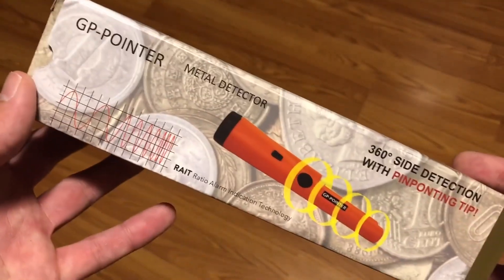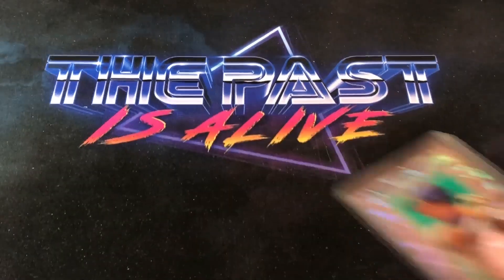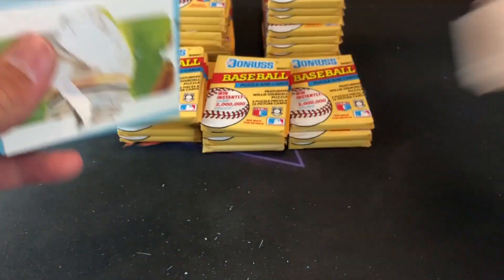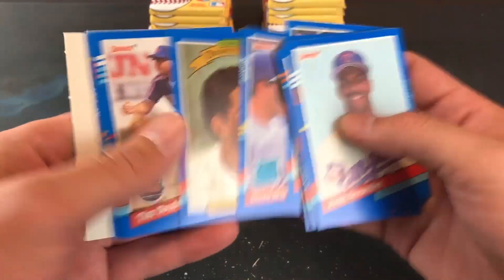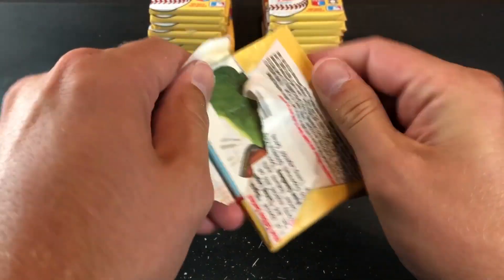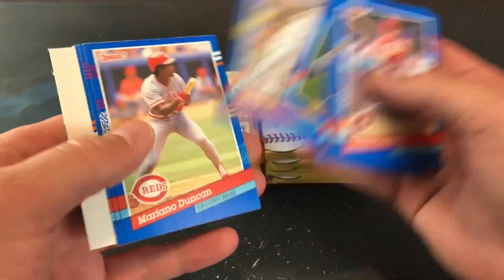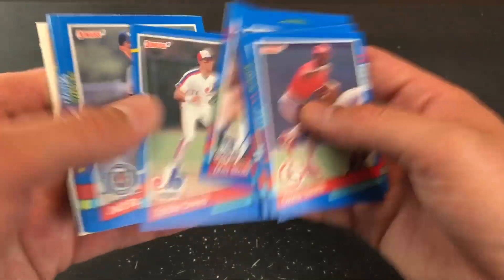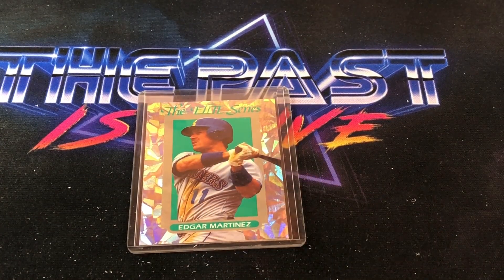USING A METAL DETECTOR TO FIND RARE DONRUSS ELITE BASEBALL CARDS...DOES IT WORK?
Tonight we are testing a popular rumor from my childhood - that the elusive Donruss Elite insert cards will set off a basic metal detector. Is it really true? You'll find out in this video.